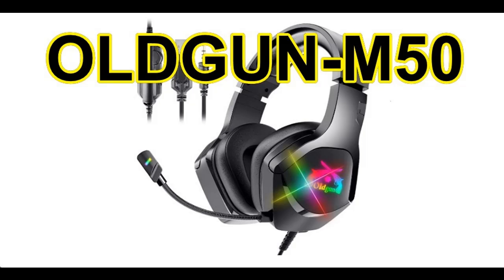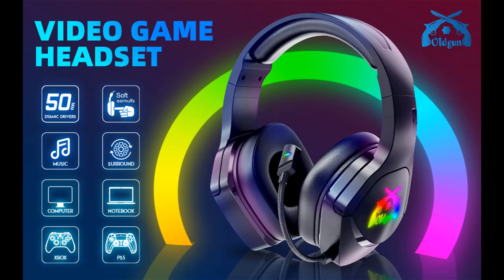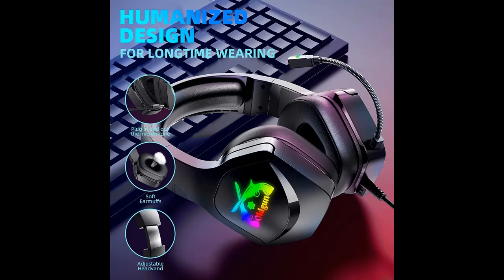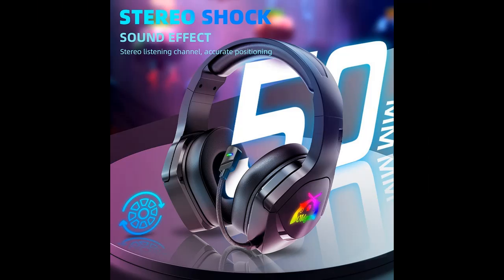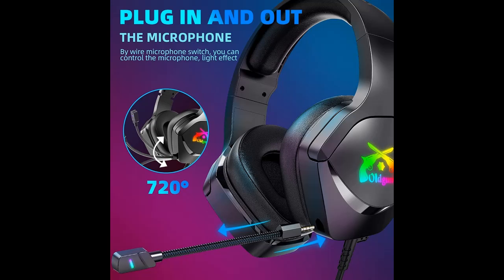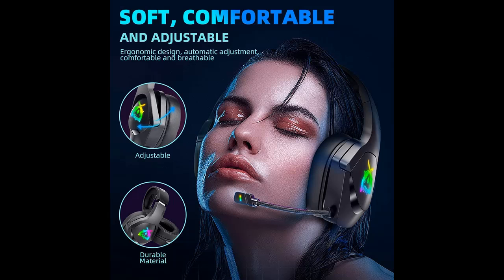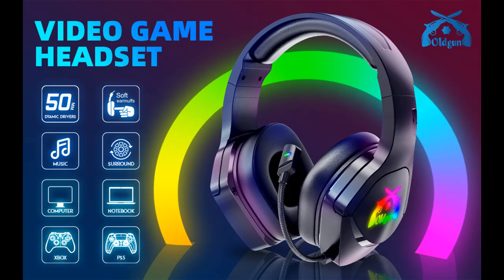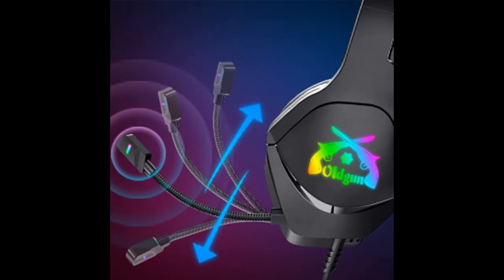OLDGUN-M50 Gaming Headset Microphone |What features highlight?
|What features highlight?| OLDGUN-M50 Gaming Headset Microphone That Will Never be Damaged Stereo Headset for Xbox One/PC/PS4/PS5 Controller, Over Ear Headphones with RGB Light Noise Cancelling Microphone and Soft Earmuffs

OLDGUN-M50 Gaming Headset Microphone That Will Never be Damaged Stereo Headset for Xbox One/PC/PS4/PS5 Controller, Over Ear Headphones with RGB Light Noise Cancelling Microphone and Soft Earmuffs